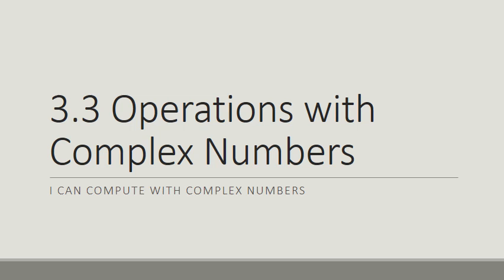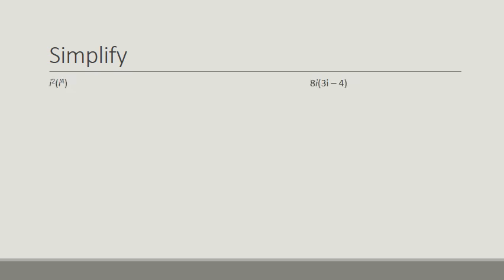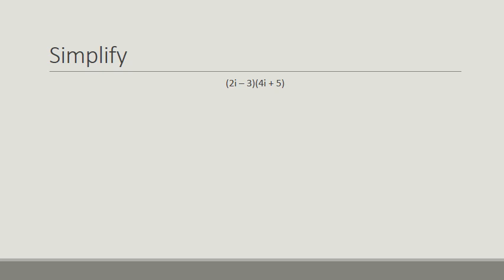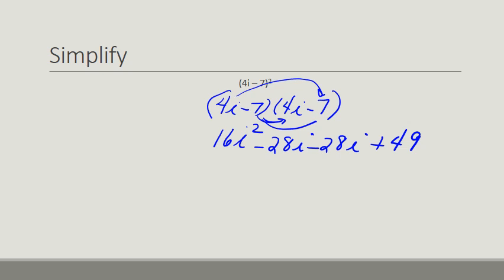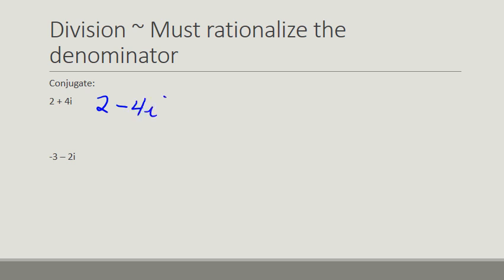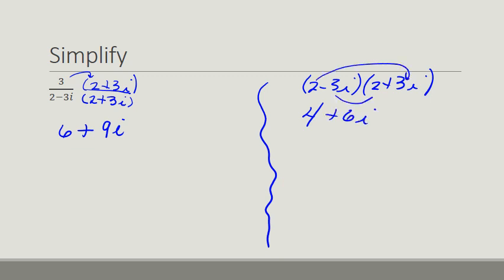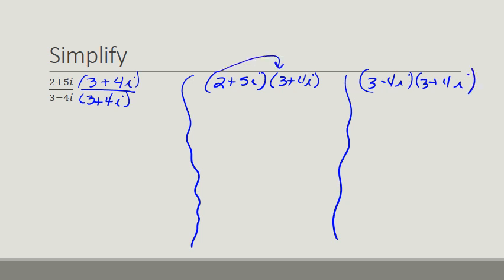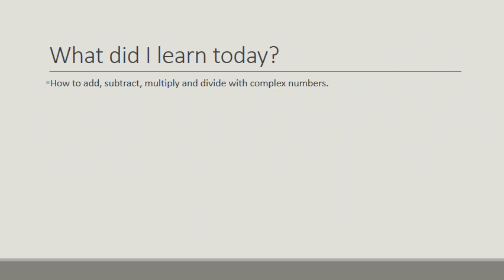3 3 operations with complex